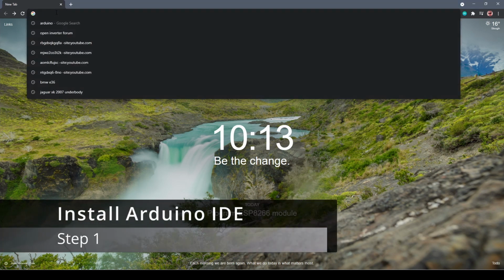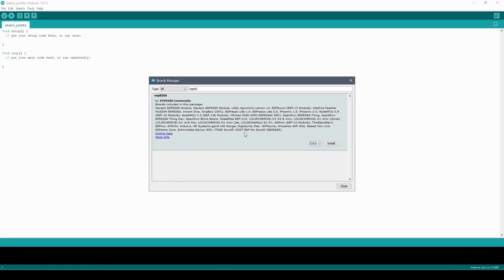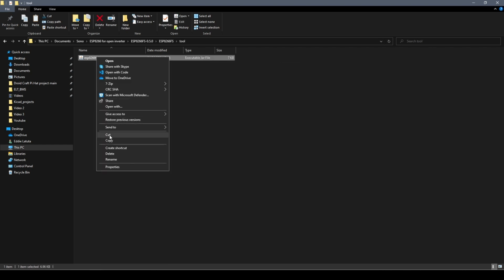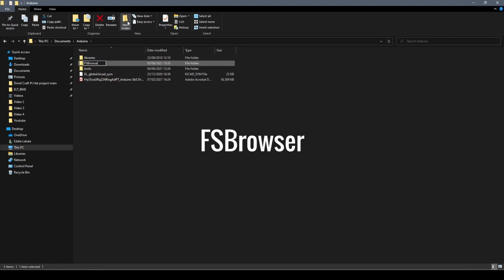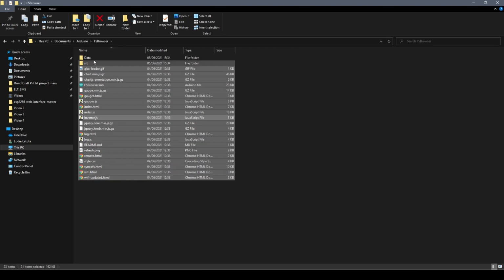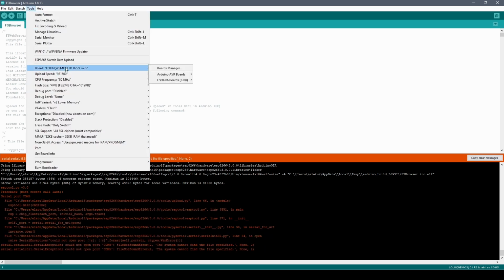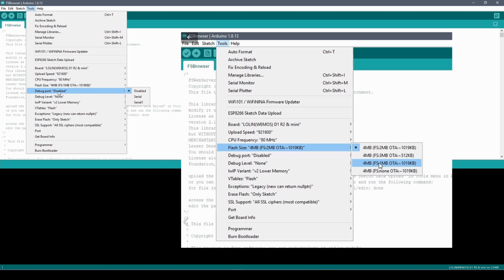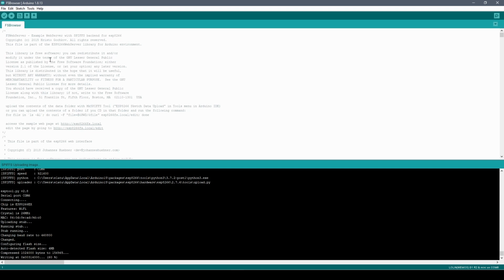WiFi module for the DIY EV Toyota Prius Ep 3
In this video I am going through the steps on how to program ESP8266 WiFi module for the Open Inverter board - Toyota Prius Inverter

Links used in the video
-- Link to install ESP8266 on Arduino IDE
-- Support for Python 3 for Arduino ESP8266
-- Johannes Huebner ESP8266 web interface for Open Inverter PCB

Chapters
00:00 - Intro
00:40 - Step 1 Install Arduino IDE
01:05 - Step 2 Install ESP8266
01:38 - Step 3 Add support for Python for Arduino ESP8266
02:23 - Step 4 Download ESP8266 web interface
03:38 - Step 5 programming WiFi module
04:43 - Last Step Successful Programming
05:39 - Afterword.
Here is the link to playlist with all videos in series.